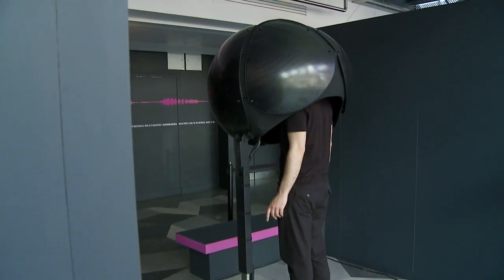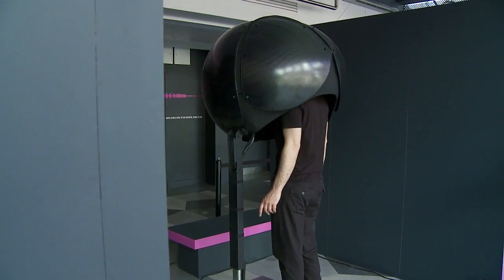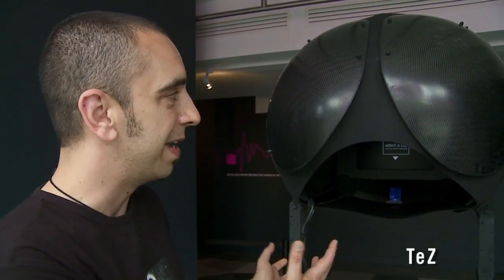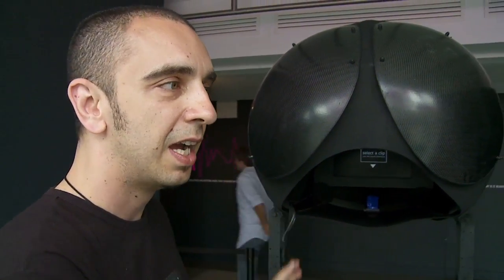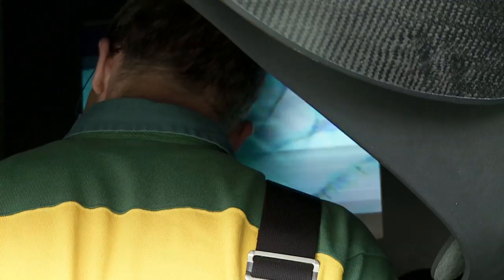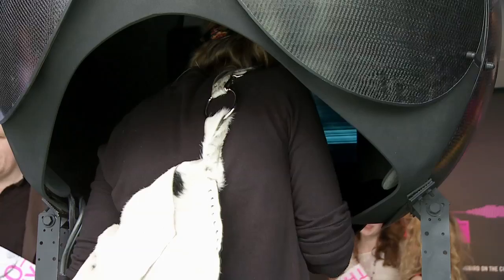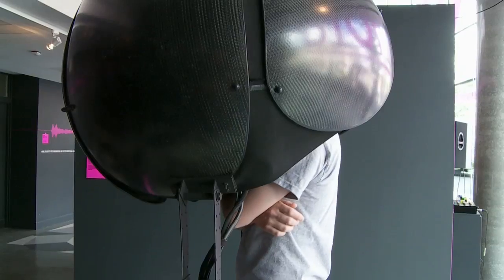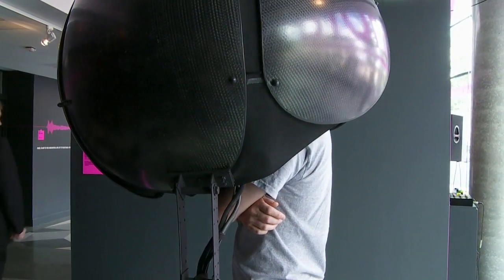OPTOFONICA CAPSULE @ BIORHYTHM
OPTOFONICA CAPSULE exhibit at BIORHYTHM at the Science Gallery, Trinity College, Dublin

By TeZ [Italy]

This shell-like shape encapsulates you within an immersive audiovisual structure. While resonating in surround and tactile sound and delivering specially composed visuals to your eyes, low frequencies are fed through the floor converting sound into vibrations through your body. Experience your own personal surround synaesthetic cinema.

Janis Ponisch (co-designer), Arcadi (Fr), Fonds BKVB (NL), Ergoswiss (CH/NL), Philips Research (NL).